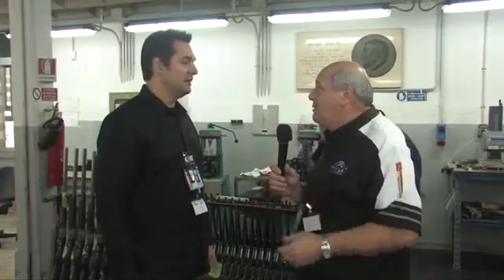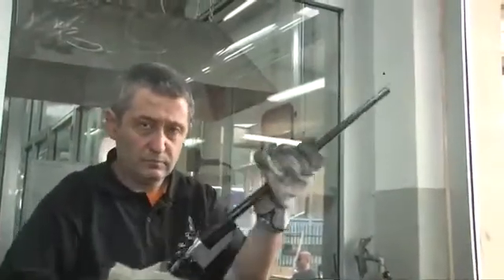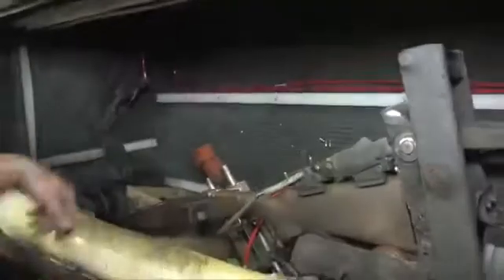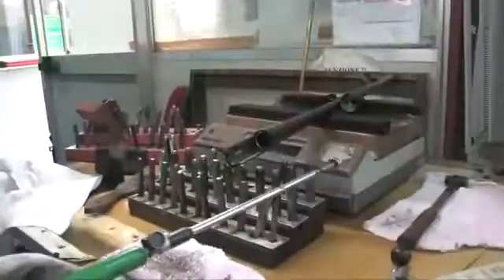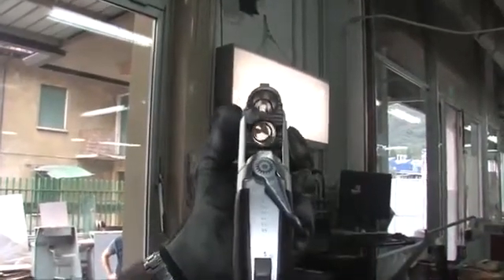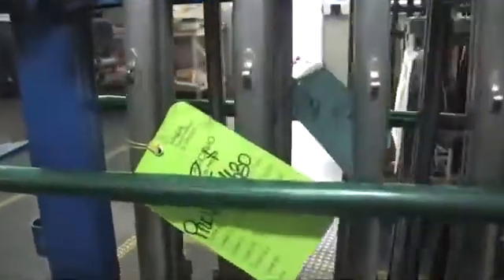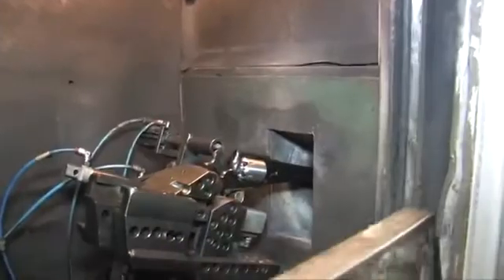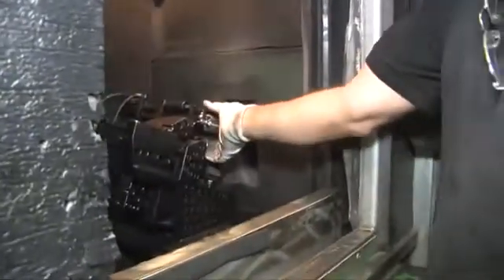Italian Proof House (Modern CIP Proof)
A look inside the CIP proof house in Italy.